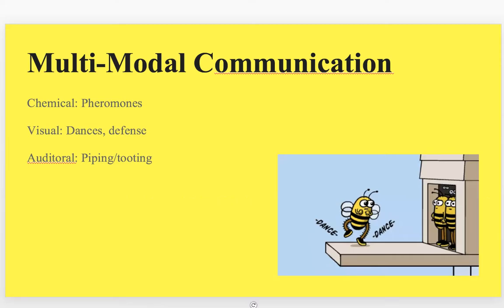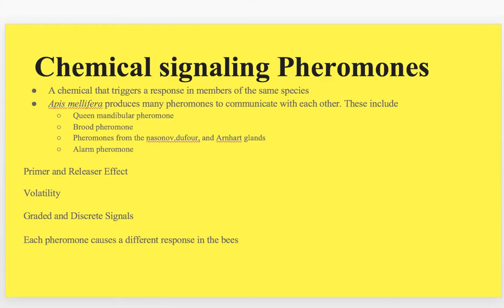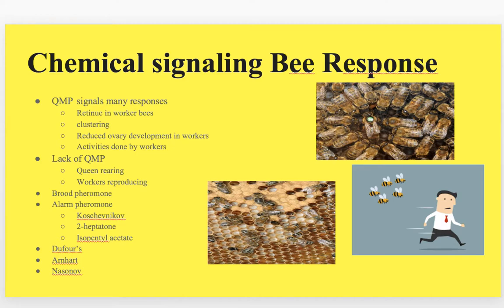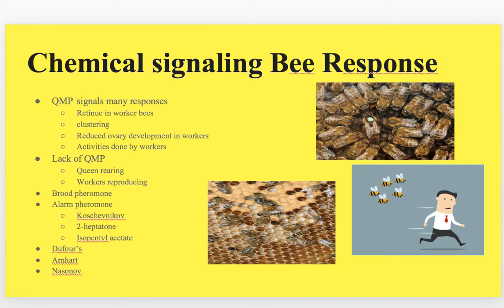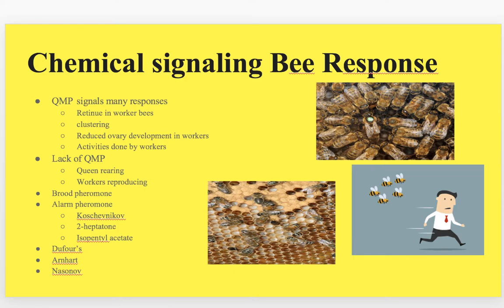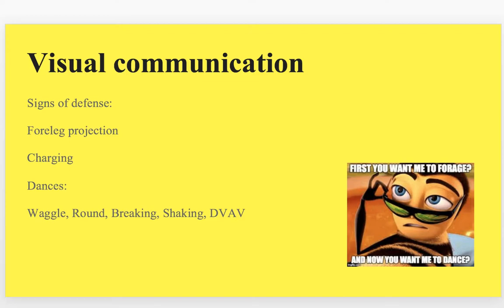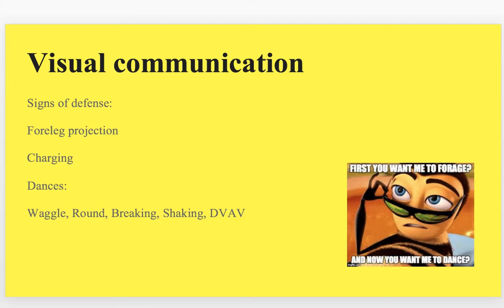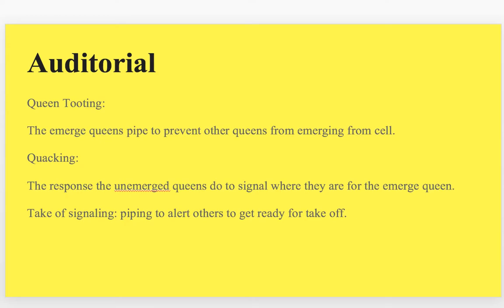Stephen Martinez Live Stream